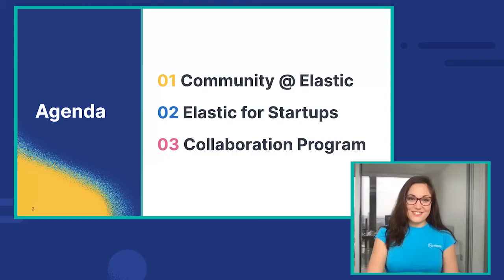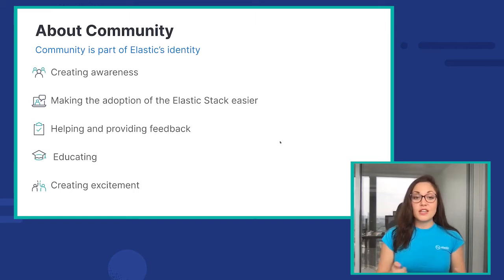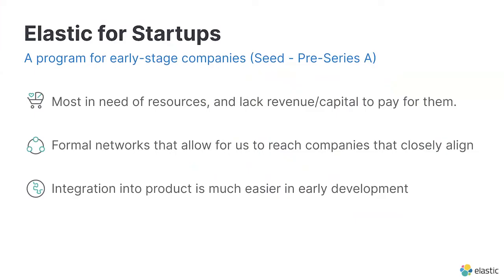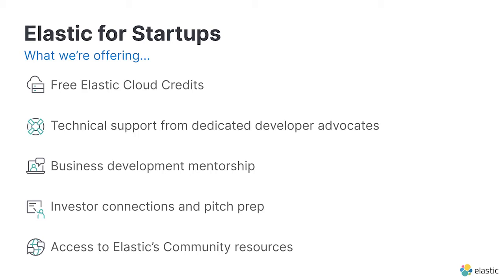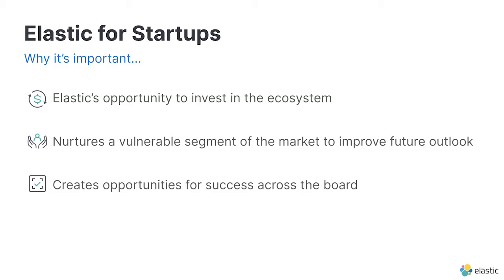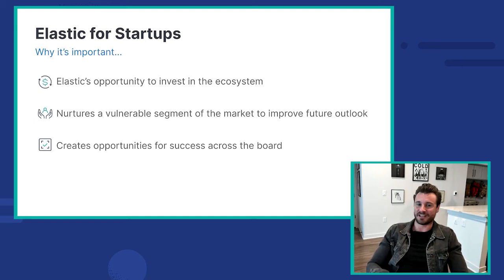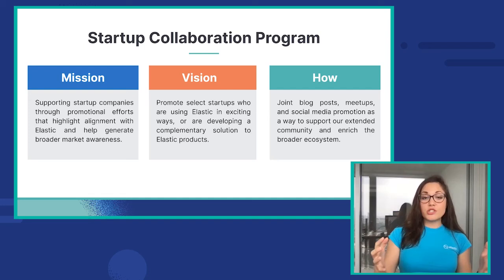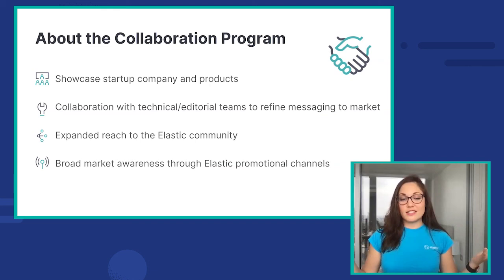How Elastic is Supporting Startups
We’re supporting startups through 2 programs that focus on development and promotion. An innovative ecosystem not only benefits Elastic, but our users and community as well. By providing Elastic Cloud credits, community collaboration, and promotional efforts, we are committed to helping startups succeed.

Speakers:
Daliya Spasova, Specialist, Community Programs, Elastic
Chris Pearson, Senior Manager, Community Development, Elastic